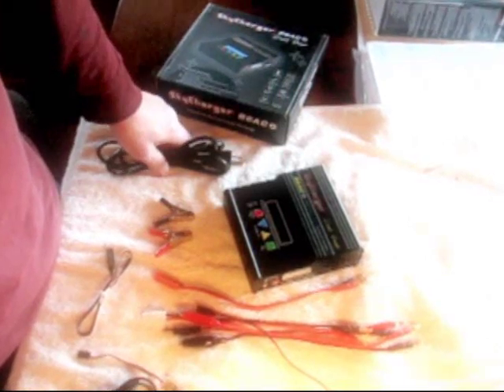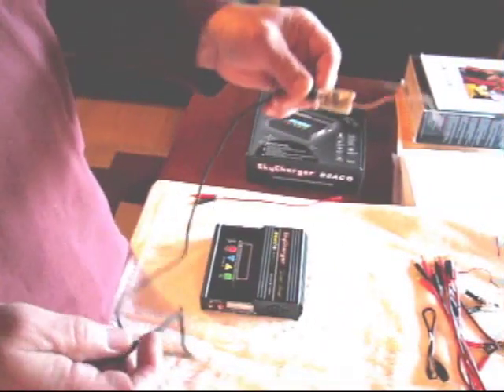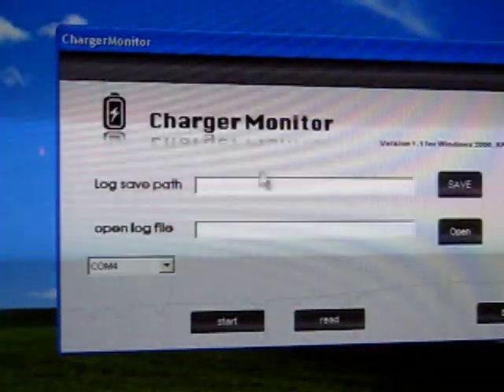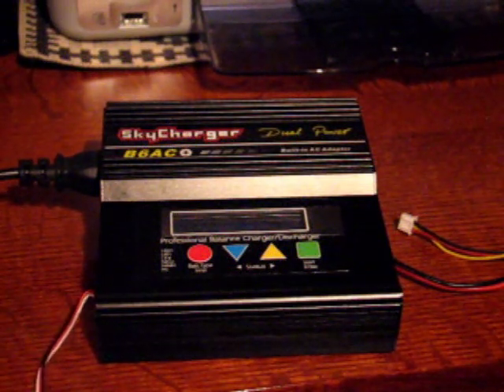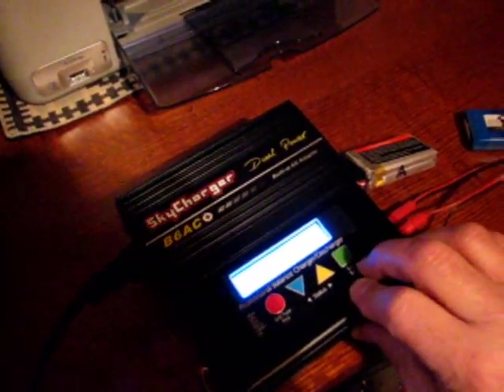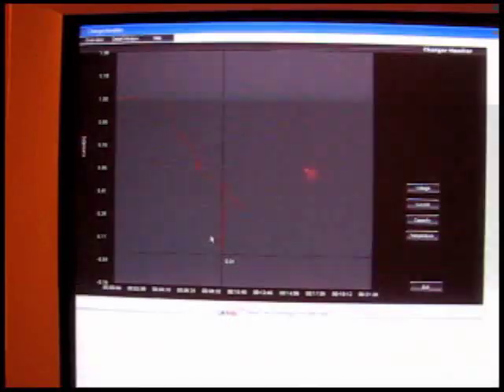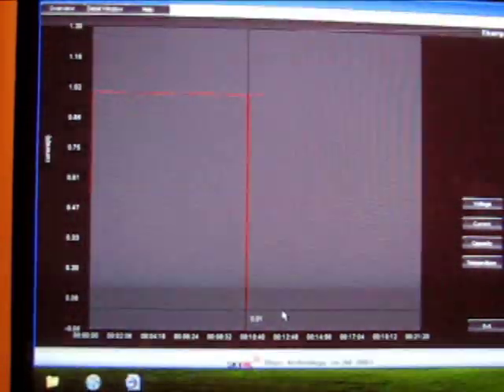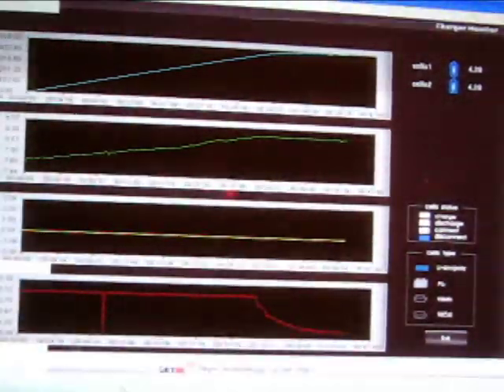Sky Charger B6AC Plus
This is a higher quality vid of a review that goes over the downloadable software that allows you to interface the charger with your PC to monitor your batteries as they charge. You can also save the results for future reference to monitor your batteries charge performance over time.

To see a review on the charger itself, please visit Nuttcaze's YouTube channel. He does a thorough job of covering the charger's different charging functions. Thank you.
rc